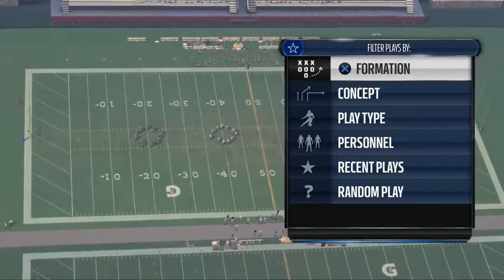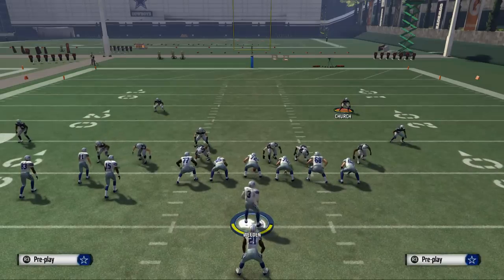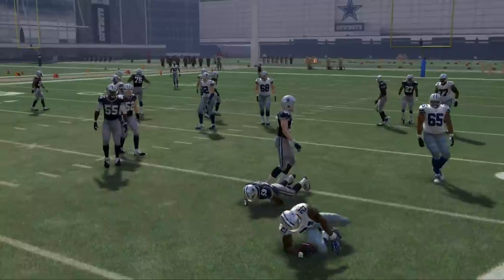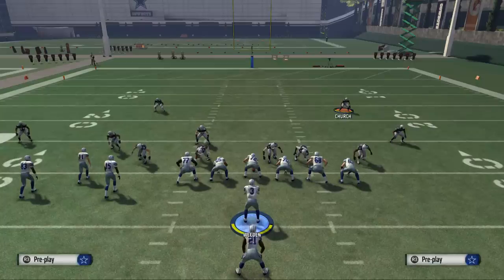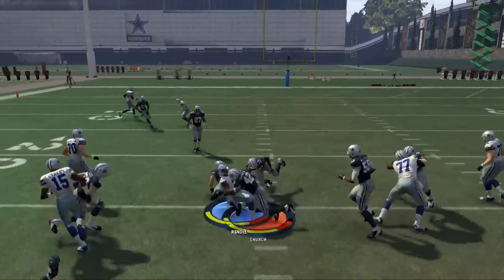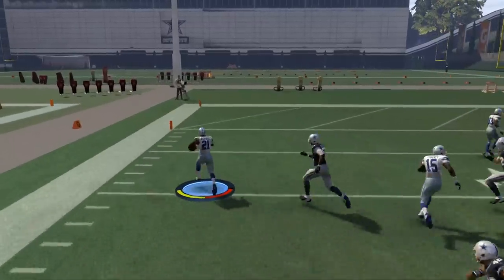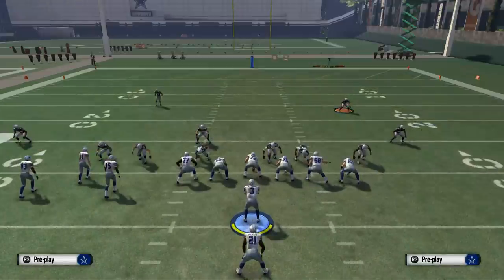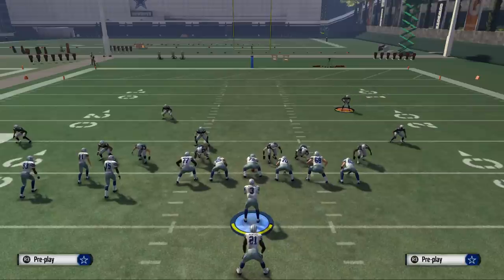Madden 16 Tips - How to Run the Ball in Madden 16| New Orleans 3 Headed Rushing Attack